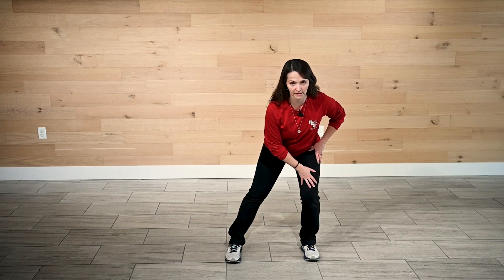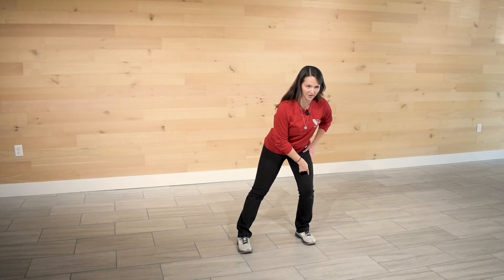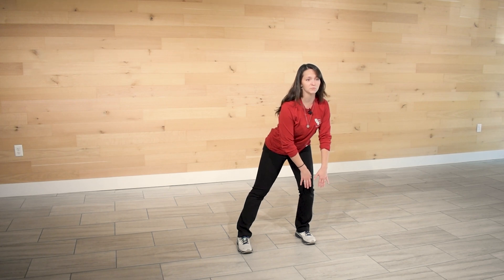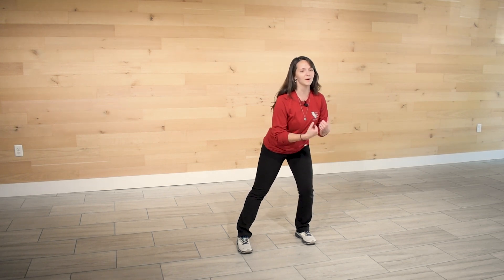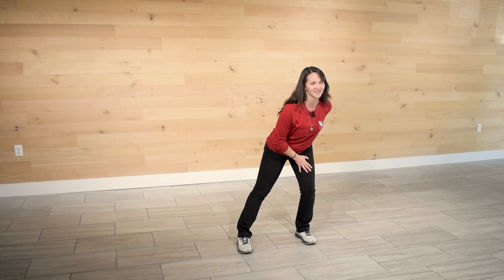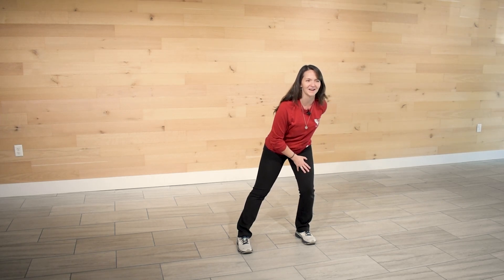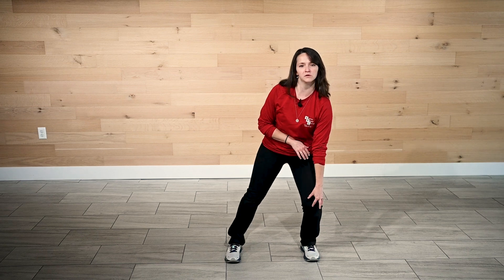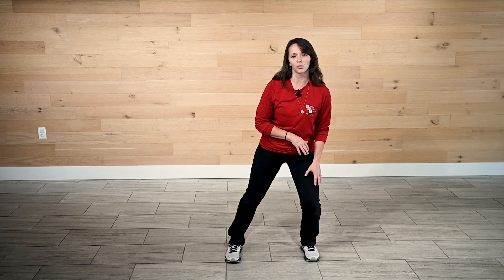Improving Joint Health to Combat Aging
We can’t change the number of candles on our cake each year, but we can change how our bodies and joints feel as we age! Watch while Buffalo Rehab Group Physical Therapist Katie Wolfley, PT DPT, explains the wear and tear process of osteoarthritis and an exercise you can do to help combat aging of the joints.

Featured Exercise:
Side Lunge - 1:26

Would you like a more personalized plan to help build strength, and move and feel your best? If so, Buffalo Rehab Group can help. Learn more about our in-clinic or virtual care options: